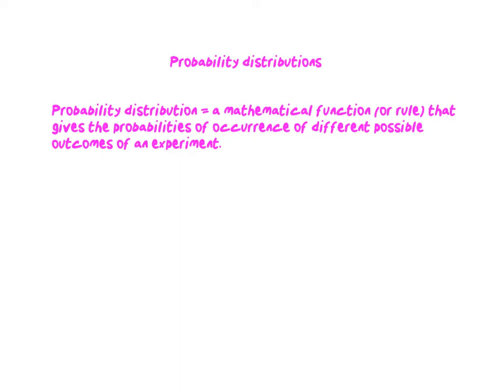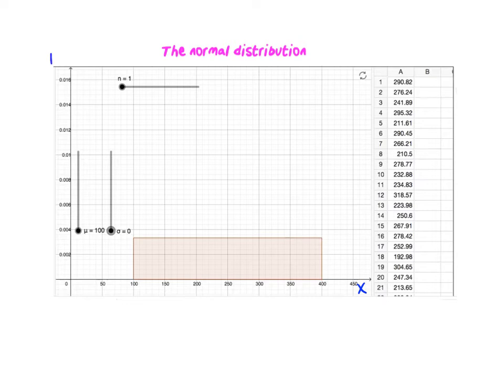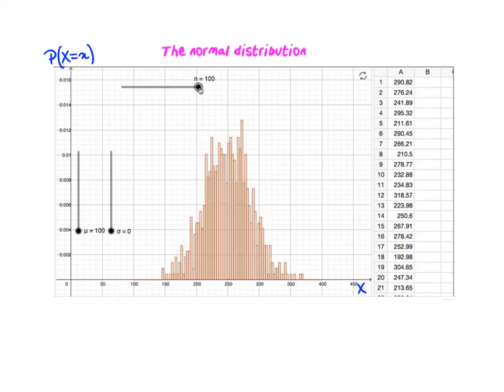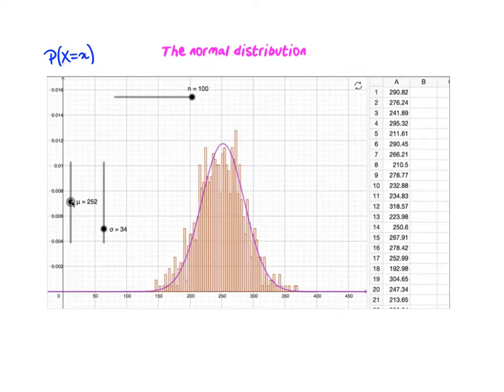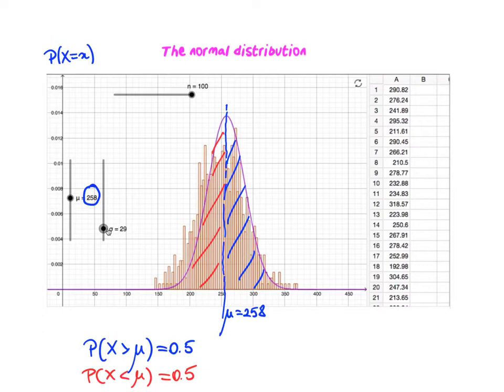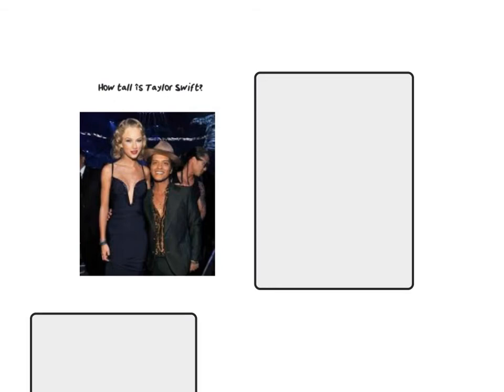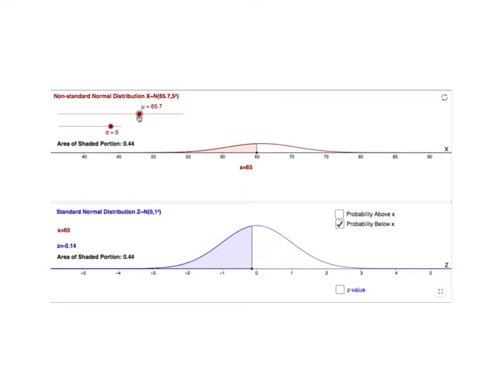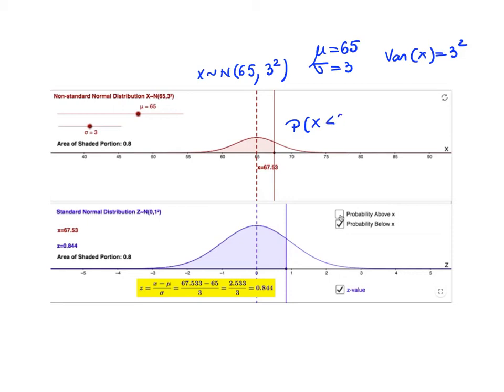5.5 The normal distribution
Lessons 1/5 - introducing the normal distribution